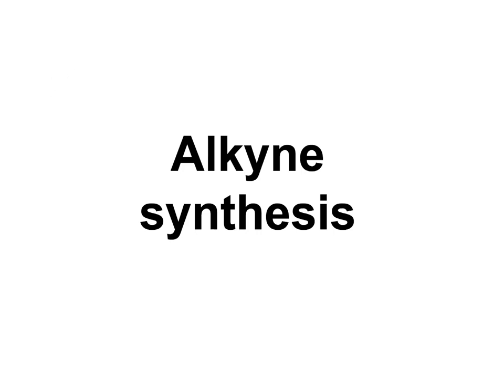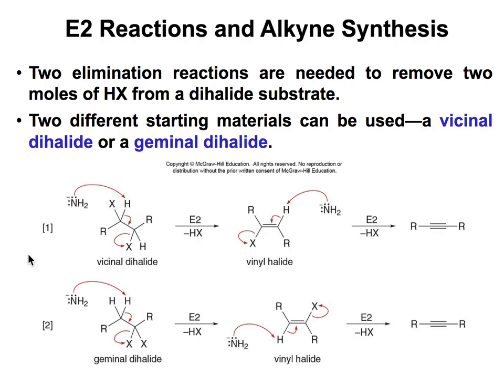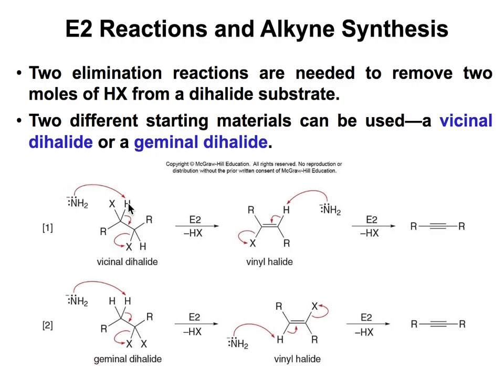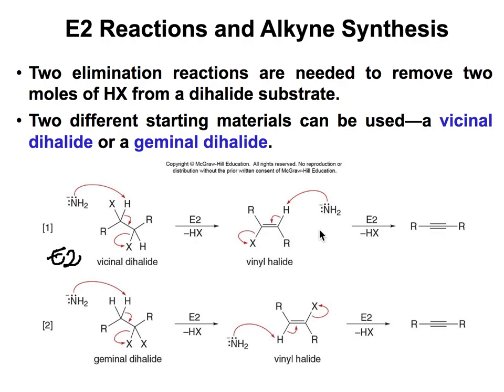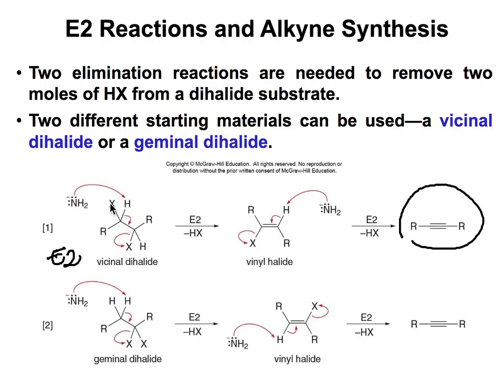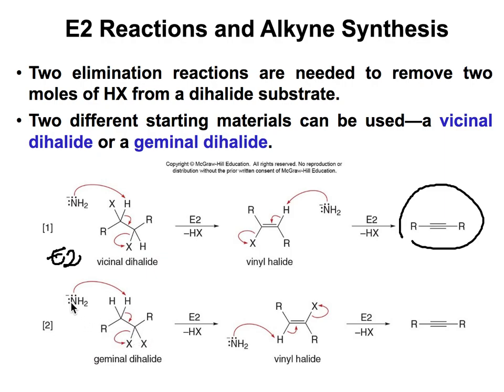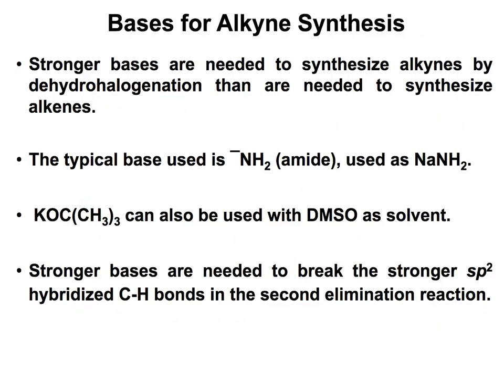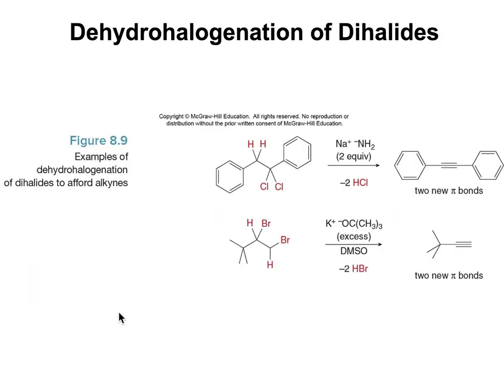Chapter 8: Alkyne Synthesis